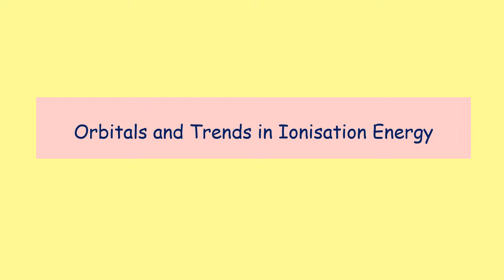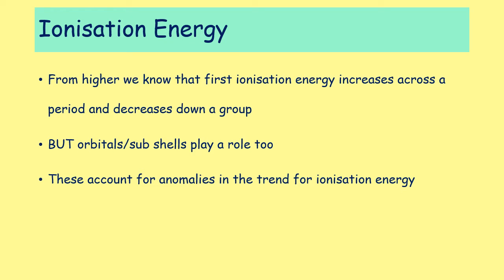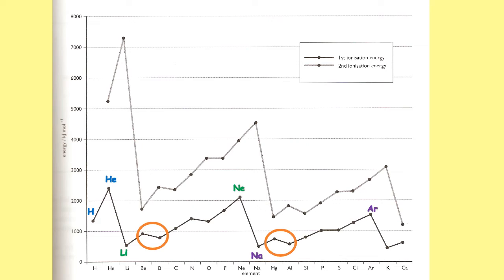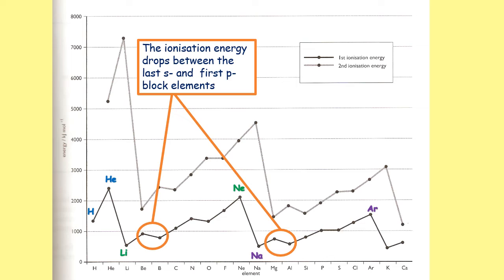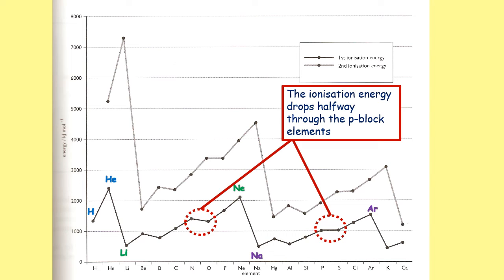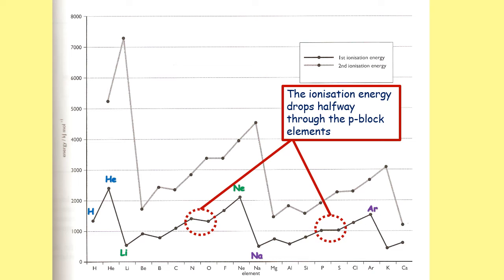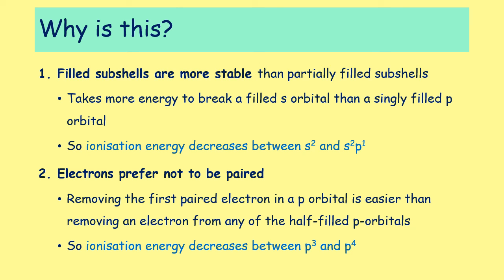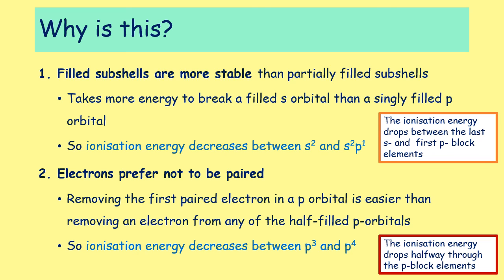08 Orbitals and first Ionisation Energy